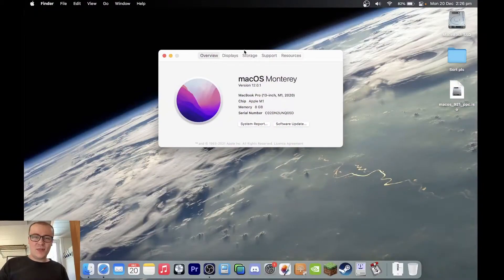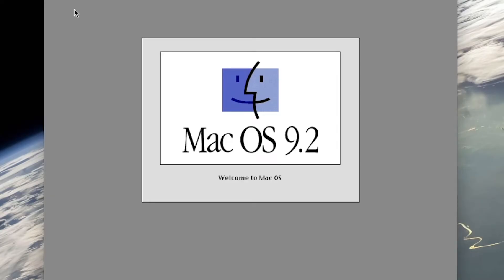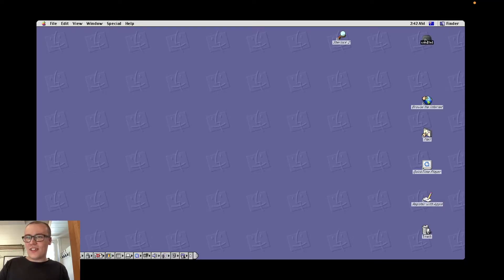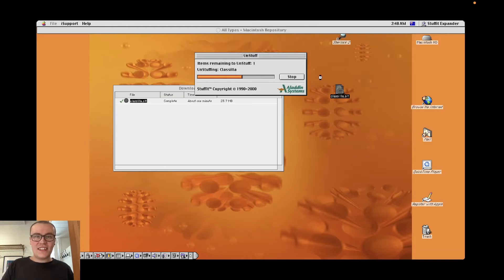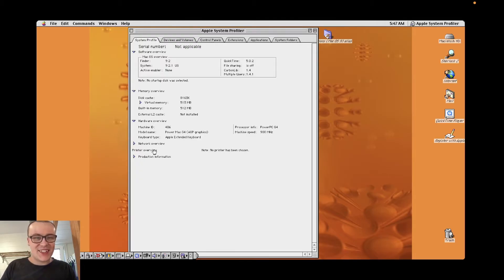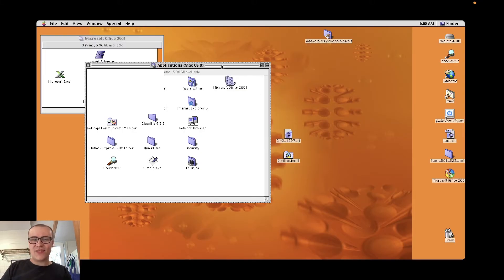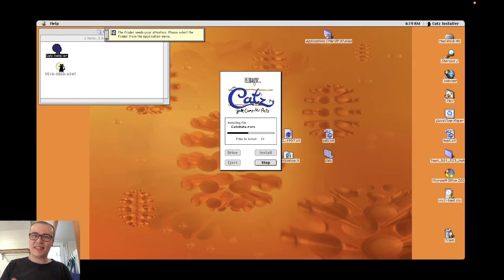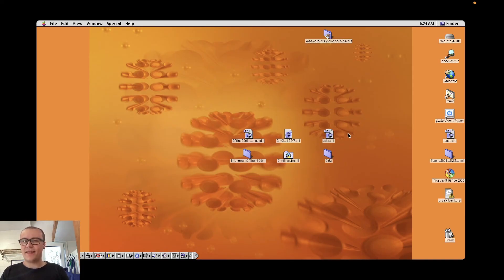Installing Mac OS 9 on an Apple Silicon M1 Mac! - Running via QEMU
Today I'm trying out QEMU with Mac OS9 on my M1 MacBook Pro!!

Thanks also for your recent support, it means a lot.  In the new year I plan to release videos on a much more regular basis and to a higher standard. :-)